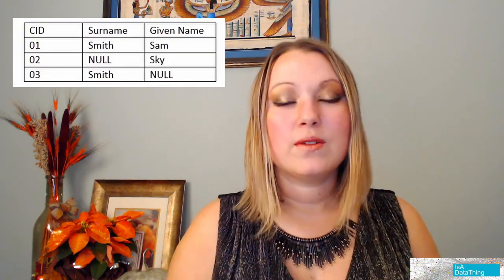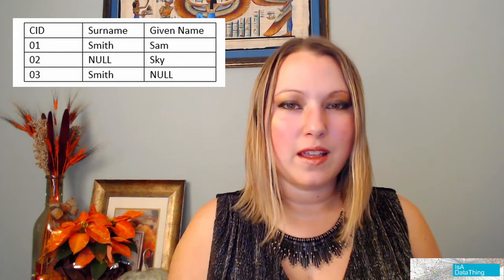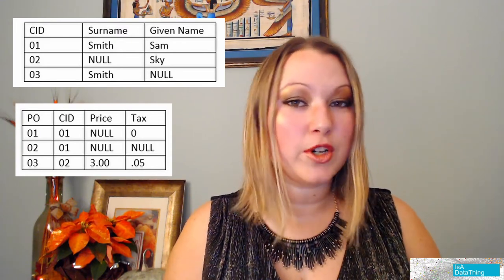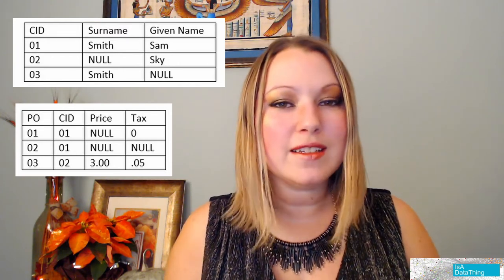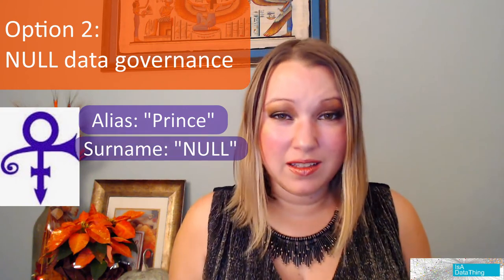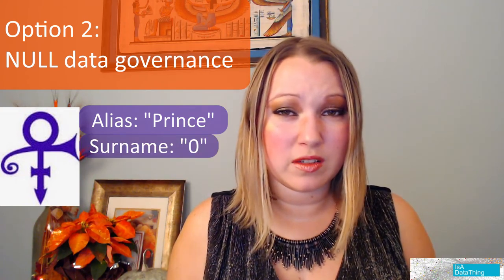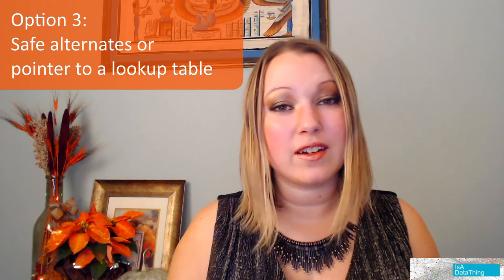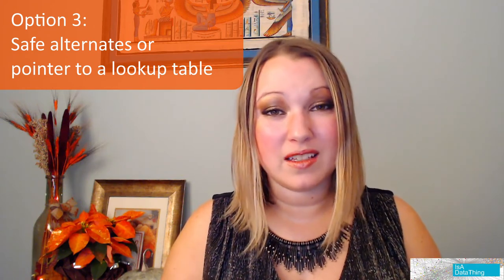7 Ways to Address NULL values in Data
Null is a tricky thing. It can be used in data but if you are not careful, it can get away from you and add a lot of unnecessary complexity to your dataset. This vide walks through some issues that might come up as a result of uncontrolled NULL, and 7 ways to address this in your data.

References:
1. Worst Mistake of Data Science
2. Null is your friend, not a mistake
3. Null References: The Billion Dollar Mistake
4. A quick and thorough guide to ‘null’: what it is, and how you should use it
5. Don’t use null! Null is evil!
6. 5 Ways To Handle Missing Values In Machine Learning Datasets
7. 7 Ways to Handle Missing Values in Machine Learning
8. A Comprehensive guide on handling Missing Values
9. Safe calls(?.) vs Null checks(!!) in Kotlinhttps
10. Step by step breakdown of /dev/null
11. JavaScript — What’s the difference between Null & Undefined?